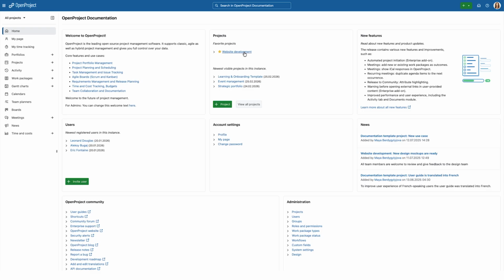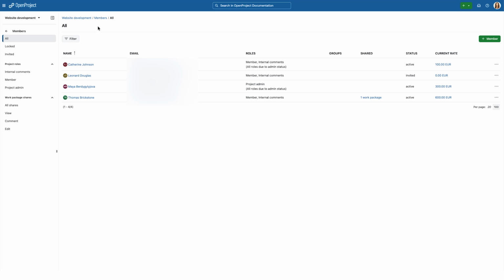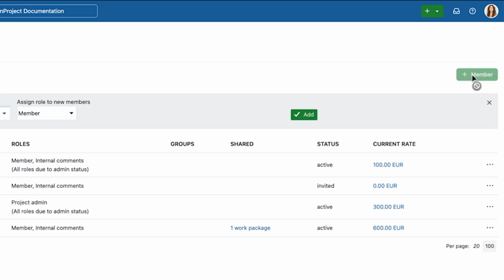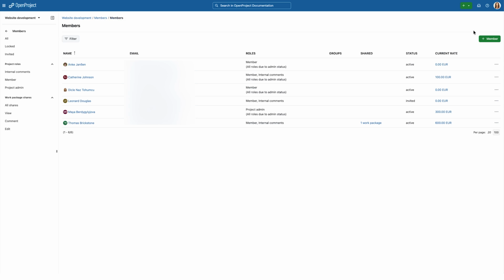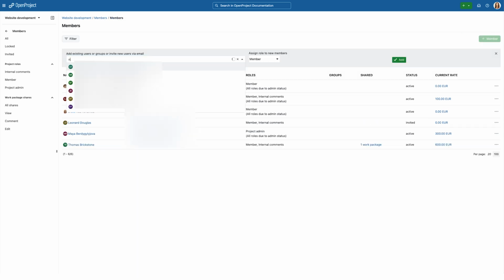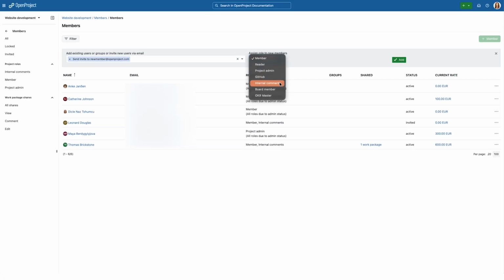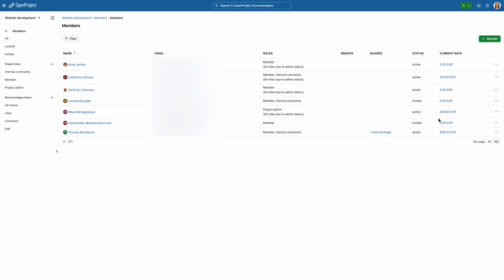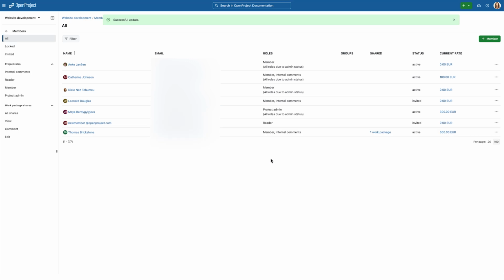OpenProject Invite and Manage Members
OpenProject keeps evolving, but collaboration remains at the heart of everything we do.

Watch this tutorial to learn how to invite and manage members in OpenProject.

0:12 - View the list of all project members
0:24 - Add members to a project
0:44 - Invite new users
1:10 - Edit the roles of members